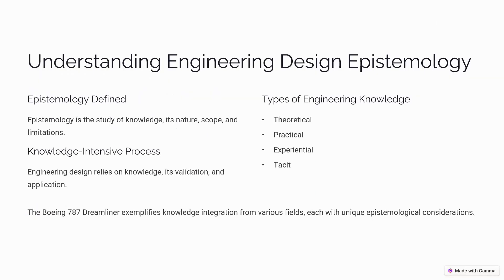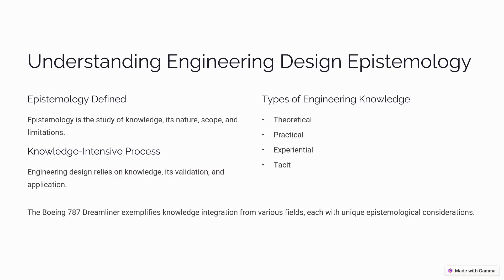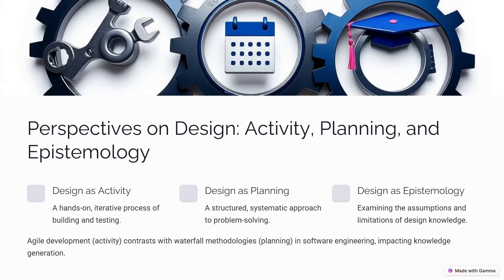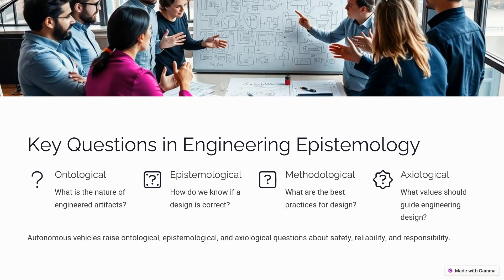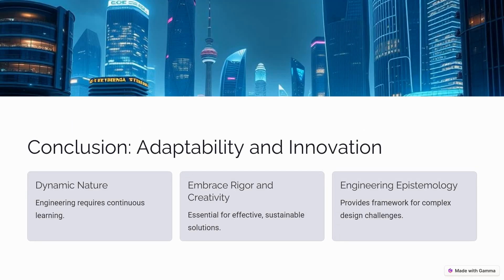Lecture 3.4 Epistemology in Engineering